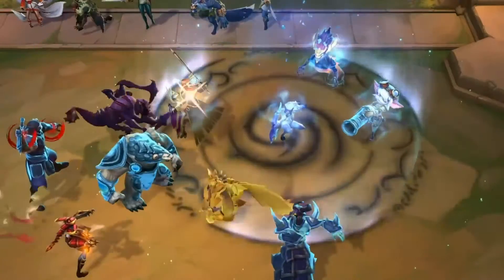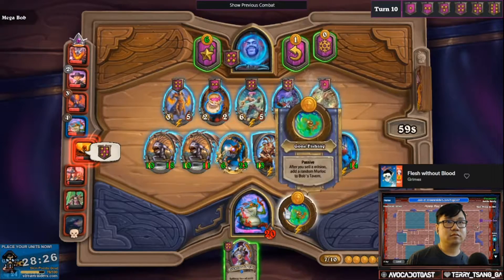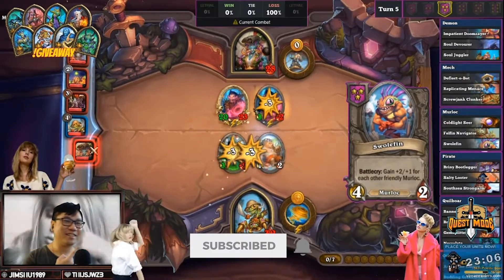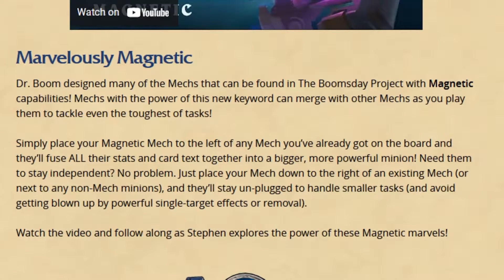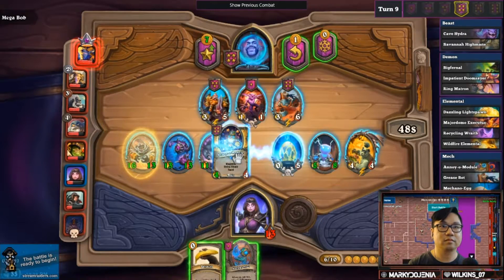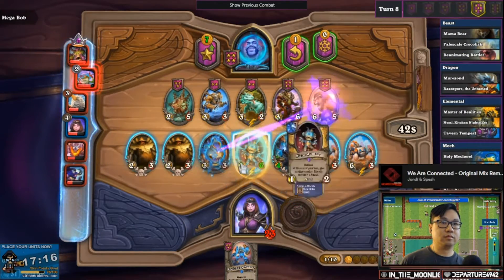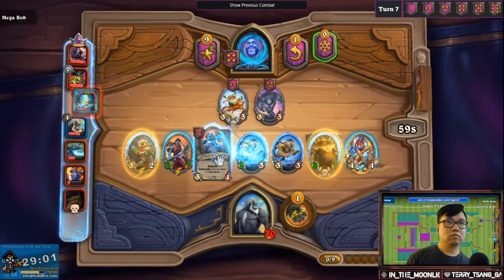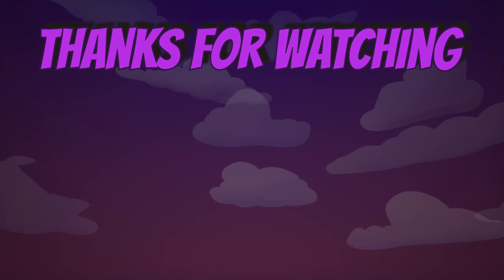What is Magnetic - Hearthstone Battlegrounds for Beginners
Editor Notes: You can now Magnetize with a full board.